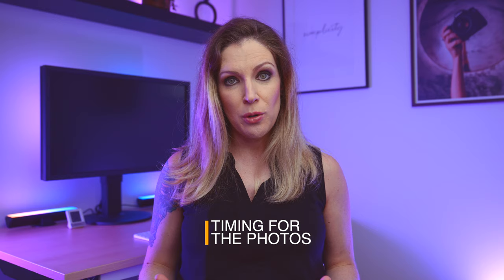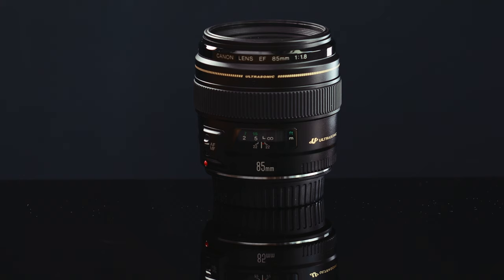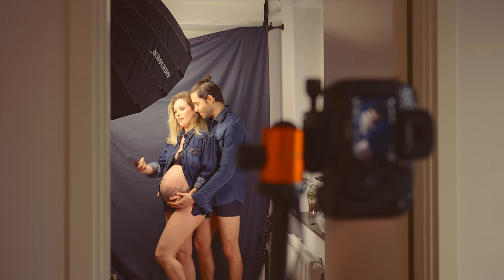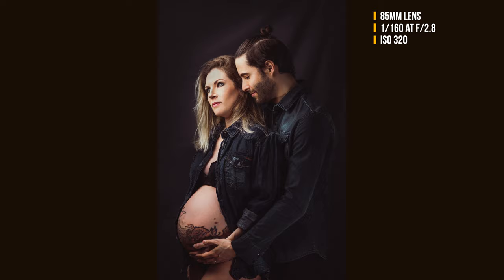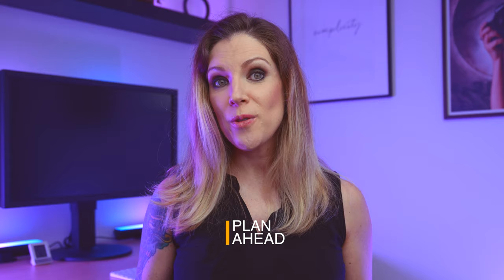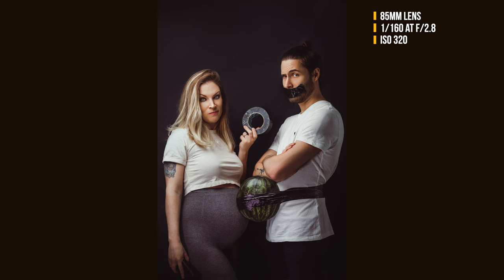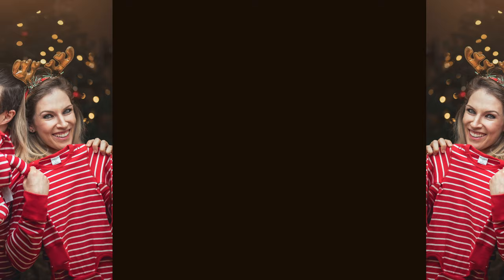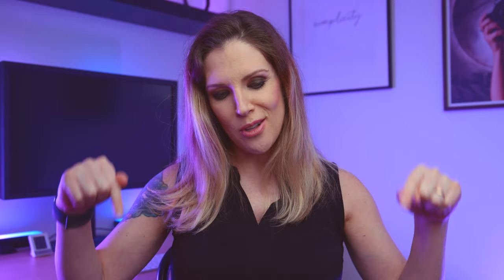MATERNITY COUPLE PHOTOSHOOT - Fun Ideas and Poses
Fun Ideas & Poses for a Couple Maternity Photoshoot along with tips, settings and equipment I used to take the photos.

THE CAMERA
THE LENS
GODOX SL60W
WEEYLITE RB9
BACKDROP SUPPORT
PORTABLE BACKDROP SYSTEM OPTION
BUDGET TRIPOD I USE
PHOTO EDITING

What I Use for PHOTOSHOOTS AT CLIENTS' HOUSES:
PROFOTO UMBRELLA

00:00​ Intro
00:35 Who is this video going to help?
01:25 TIP #1 - The Best Time for the Photoshoot
02:39 The Gear I Used
03:40 TIP #2 - The Light
06:24 THE PHOTOS & SETTINGS - PART 01
06:45 TIP #3 - Plan Ahead
07:55 THE PHOTOS & SETTINGS - PART 02
08:07 PHOTOS & SETTINGS - PART 03
08:45 PHOTOS (OUTDOOR SHOTS) - PART 04
08:57 TIP #4 - Best Hour of the Day for an Outdoor Photoshoot

My 2022 KIT for Photography:

MY GEAR
MAIN CAMERA I USE FOR PHOTOS
MAIN CAMERA I USE FOR VIDEOS
SECOND CAMERA I USE FOR PHOTOS

LIGHT
GODOX SL60W
AMBIENT LIGHTS

EDITING
COMPUTER MOUSE
PORTABLE EXTERNAL HD
PORTABLE EXTERNAL SSD
ERGONOMIC ARM SUPPORT FOR EDITING

MAIN TRIPOD
MINI TRIPOD

PHOTO EDITING SOFTWARE